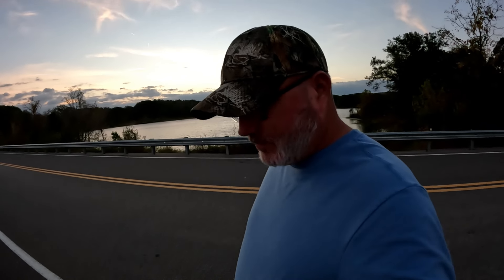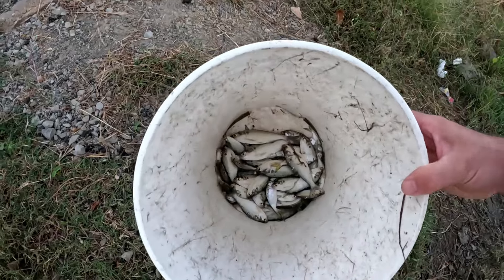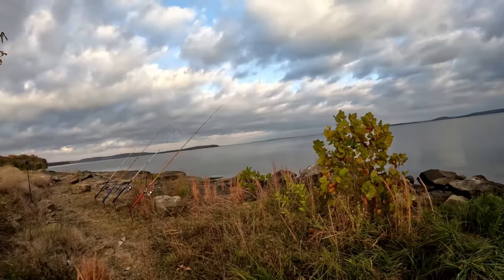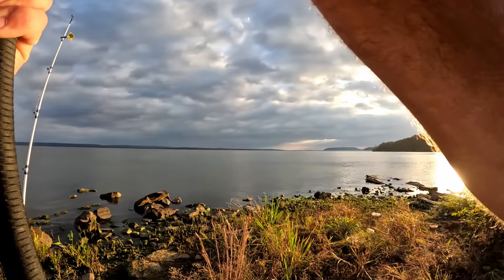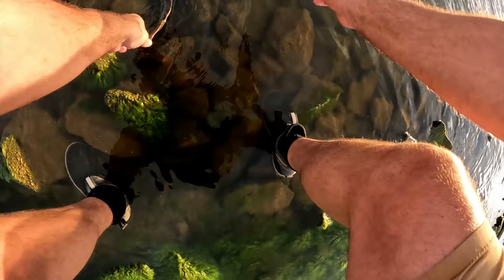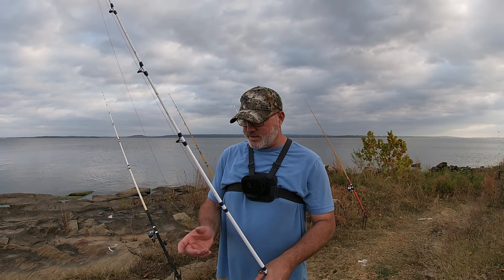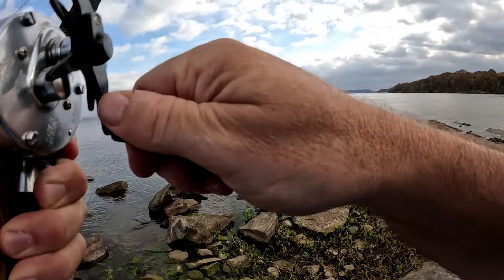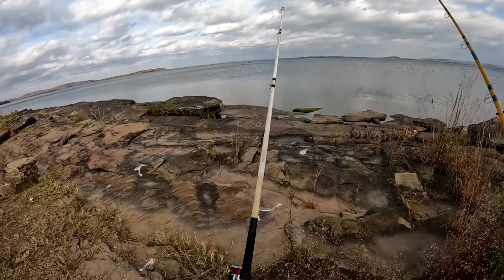I found some hungry catfish